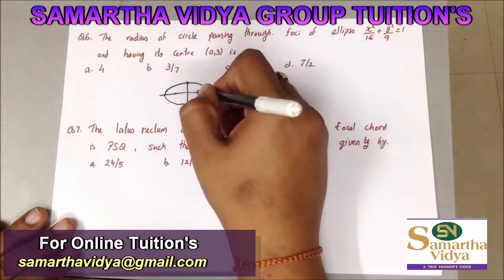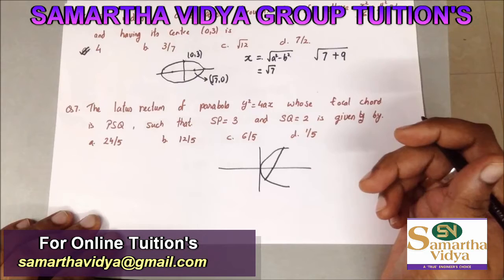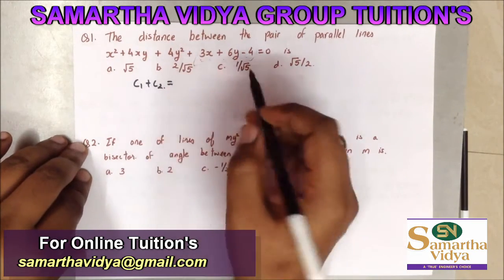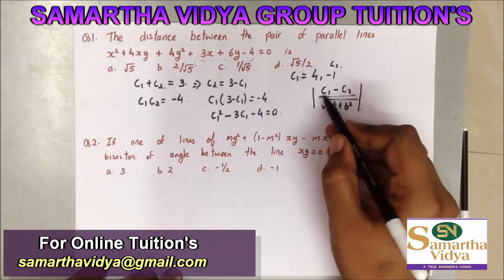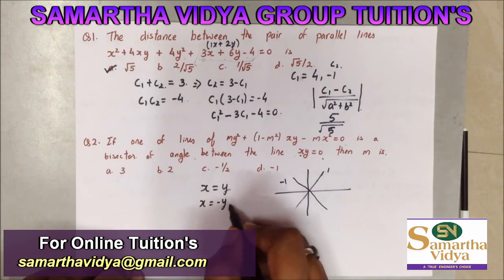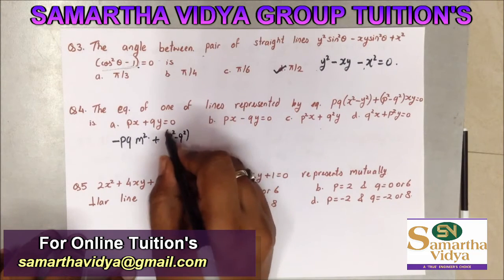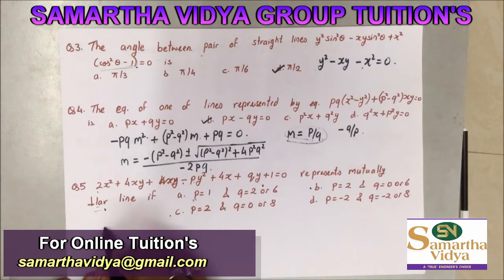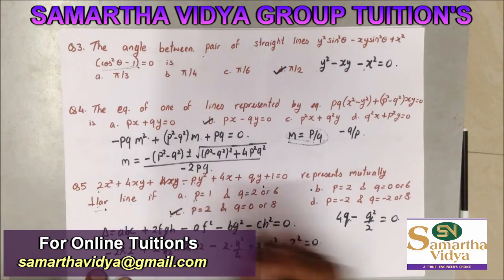PAIR OF STRAIGHT LINES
This video feature the tips and tricks to solve the sums based on Pair of Straight Lines, the topic of 12th Mathematics.

STAY SAFE

We conduct classes for:
BE/BTech
Diploma
PCMB 11-12-Vocational
Engineering Entrance

Check our MHTCET - Mathematics playlist, where 50+ videos have been uploaded on various topics of mathematics.